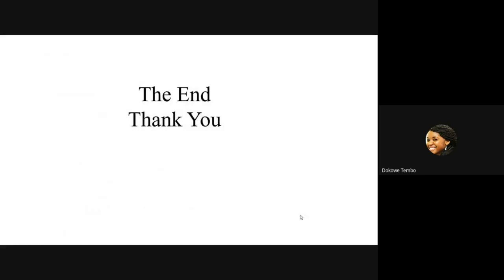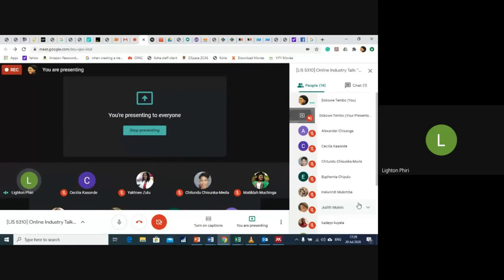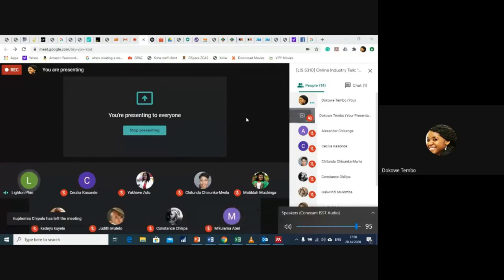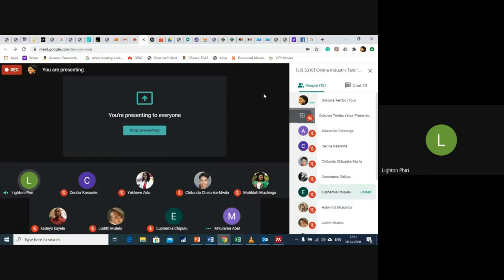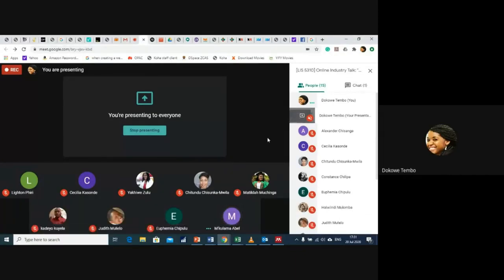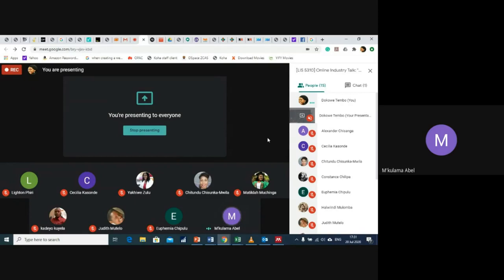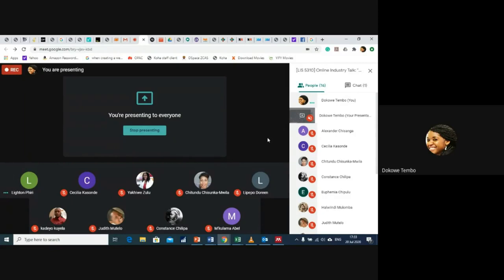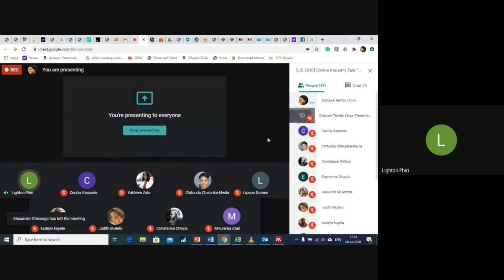[Q&A Session] An Assessment of University Library Portals in Zambia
Question and answer session for the talk given by Dokowe Tembo, from The University of Zambia. The actual talk is available here [1]

Dokowe Tembo gave a talk titled "Scholarly Communication: IRs and Self-Archiving" on Monday, July 20, 2020, at 17H00 GMT+2.

This talk is part of a series of seminars organised as part of the "LIS 5310: Information Systems and Technologies for Information Management" [2] postgraduate course in the Department of Library and Information Science [3] at The University of Zambia [4]

## Abstract

Zambia has seen a rise in the number of Universities in recent years. According to the Higher Education Authority (HEA), there are currently 60 registered Universities. With the rise in University numbers, comes the need for the provision of Information resources. Many libraries world over are implementing Library Portals to increase their span and provide more service to their clientele. Is this the case with Zambia? Are there any Portals present in these University Libraries? If so, what is their Usability status, and is it meeting user satisfaction?

## Biography

Dokowe Tembo Chimuka is presently Assistant Librarian at Zambia Centre for Accountancy Studies (ZCAS) Library [5]. She has a Bachelor of Arts Degree in Library & Information Science and Development Studies from the University of Zambia where she graduated in 2010. She is pursuing a Master’s Degree in Library and Information Science at the University of Zambia [2].

She has worked at the Common Market for Eastern and Southern Africa (COMESA) Secretariat where she assisted in the creation of the E-library that was to cater to all member states.

## About LIS 5310 Seminar Series

The LIS 5310 colloquium is part of a series of seminars for the LIS 5310 course [2] in the Department of Library and Information Science [3] at The University of Zambia [4].